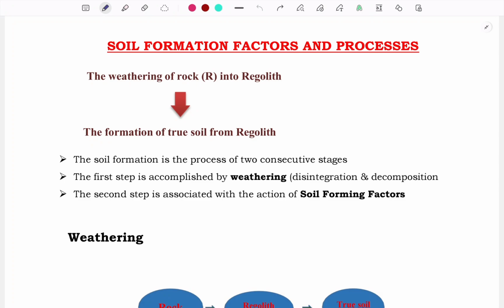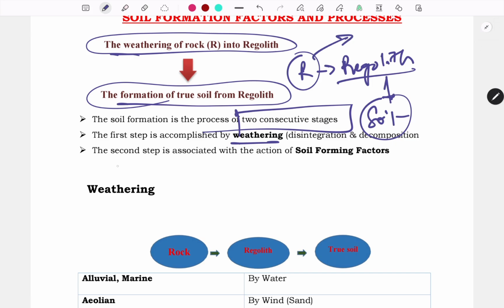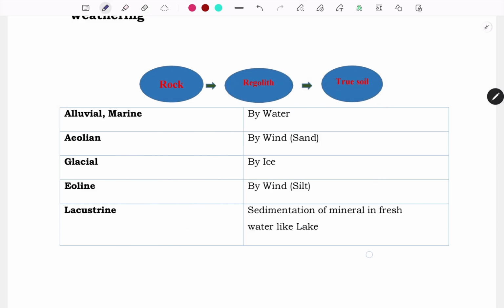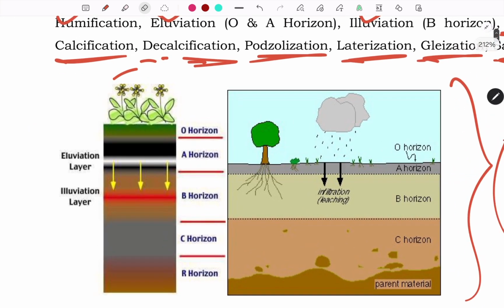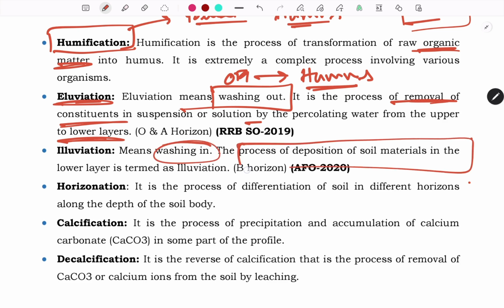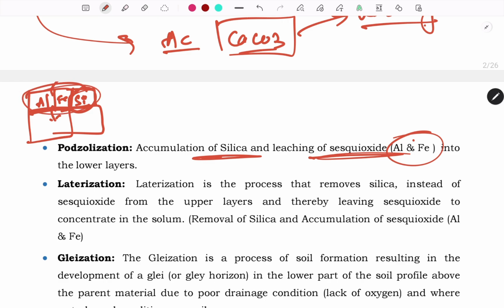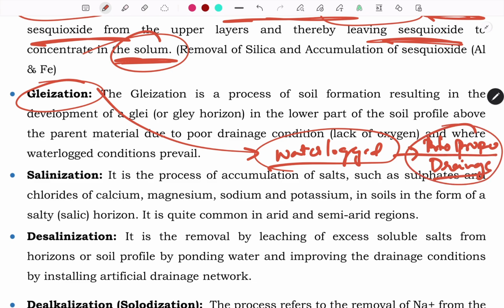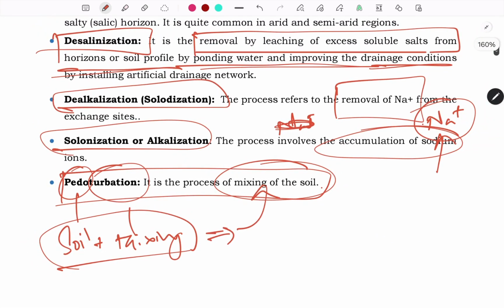SOIL SCIENCE CLASS 2 | PART 1| DEMO LECTURE | AO AAO | AGRICULTURE | INWISE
Join our Telegram channel now to access these comprehensive resources and boost your understanding of the agricultural officers exam.